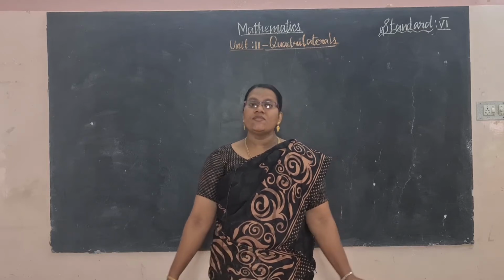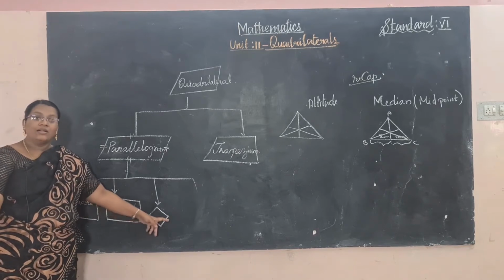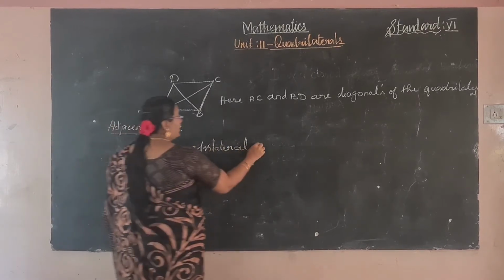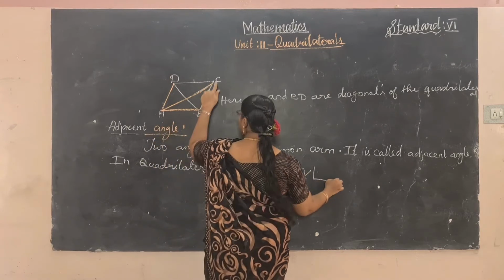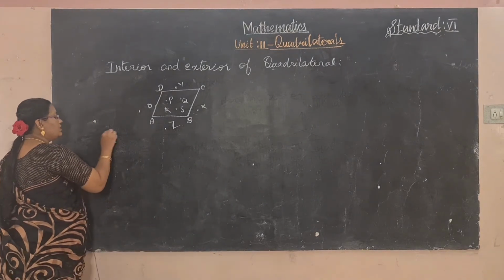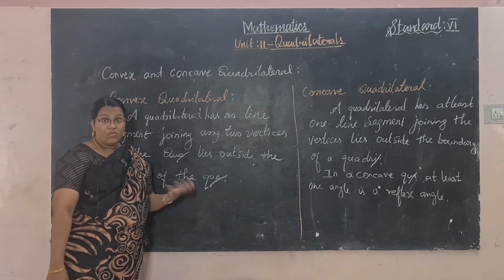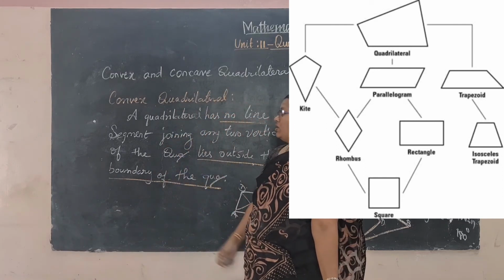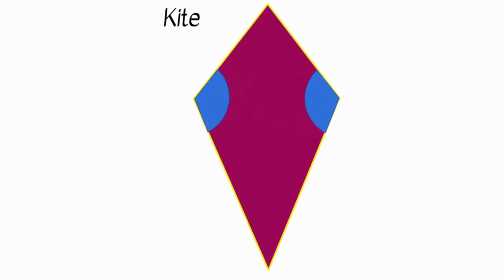VI Standard Maths - Unit 11 - Quadrilaterals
Mathspark Publication

VI Standard

Maths